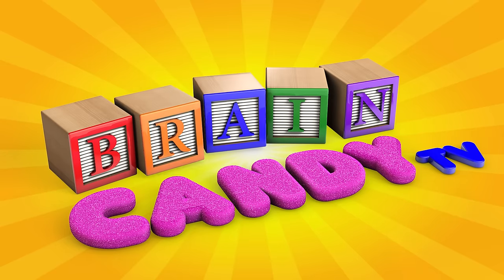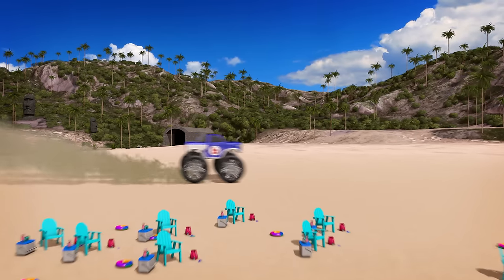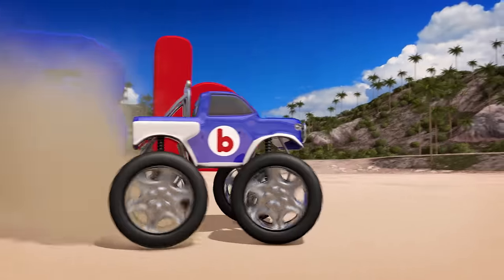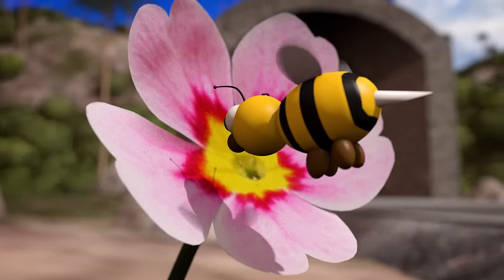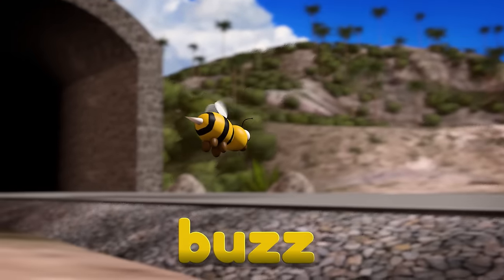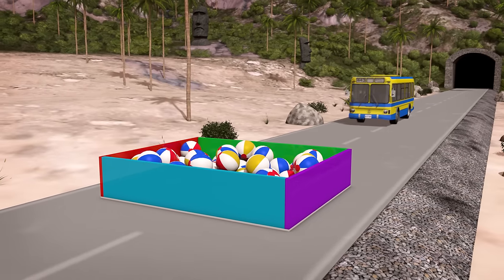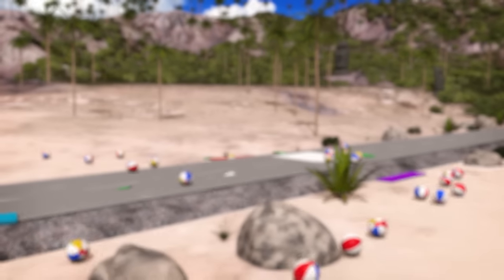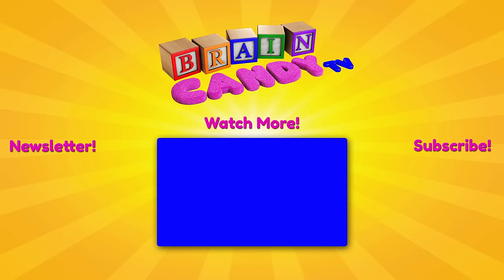Mega Truck Alphabet Part 2 | Learn ABCs with Monster Trucks & More for Kids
Your kids will love to learn their ABCs with our fun monster trucks and other fun vehicles in our new series "Mega Truck Alphabet!"

This video for preschool children will focus on the capital and lower case letter "b" using the words beach, bumble, bee, buzz, Bob, buzz, bus, ball and box.  The Vehicles featured in this video include a monster truck and a big city bus.

If you feel like my channel is providing good value to you and others and you want to support my work, you can download my videos for ad-free, offline viewing Each dollar spent at my store is equivalent to watching 500 videos on YouTube so a little goes a long way!

And if you have a request for any special type of vehicle that your kids would love to see, drop me a line and maybe I'll be able to feature it in an upcoming video!

Our channel, Brain Candy TV, is dedicated to producing fun and engaging educational videos that your kids will love.